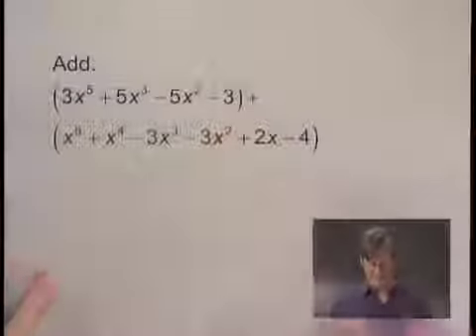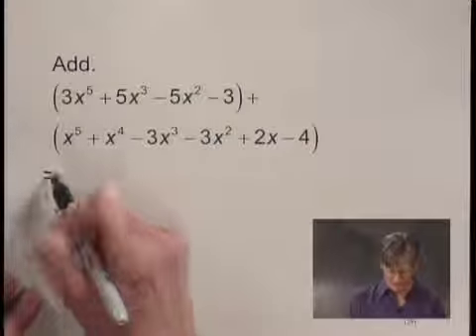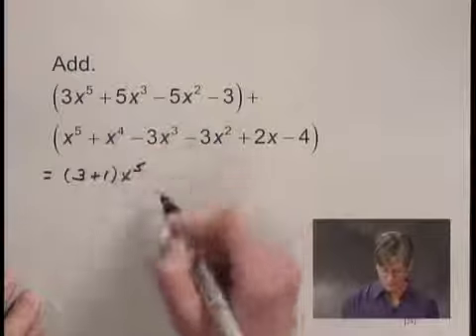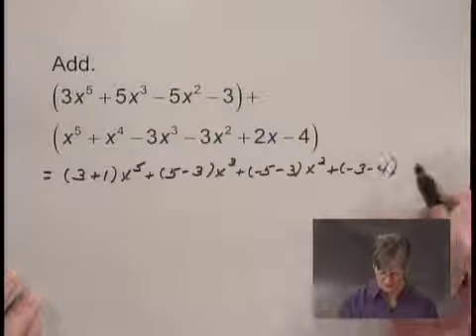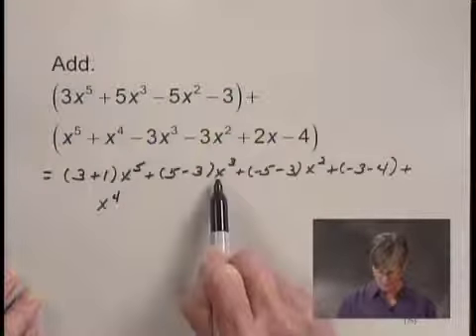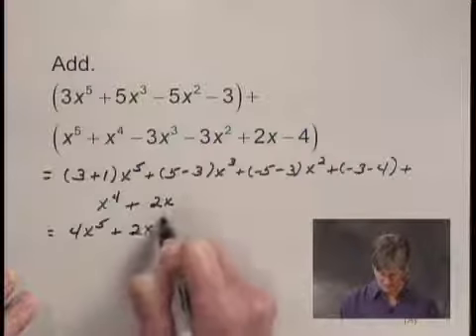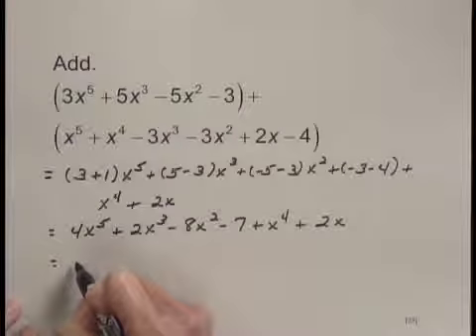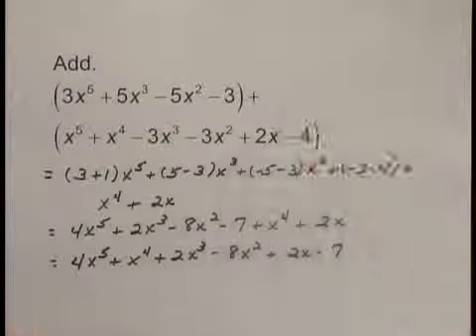Prealgebra & Introductory Algebra Ch12 Ex29